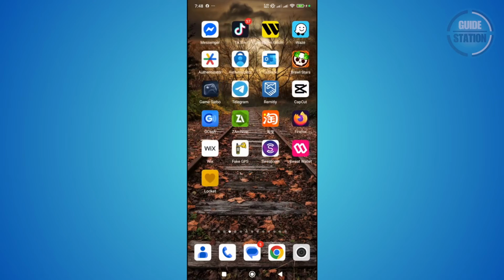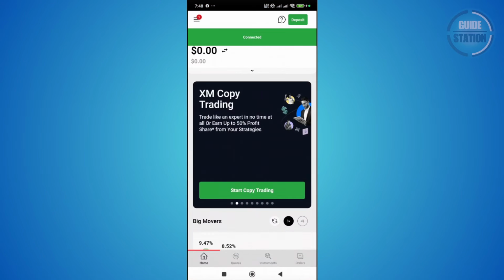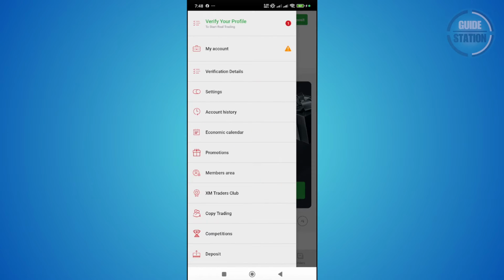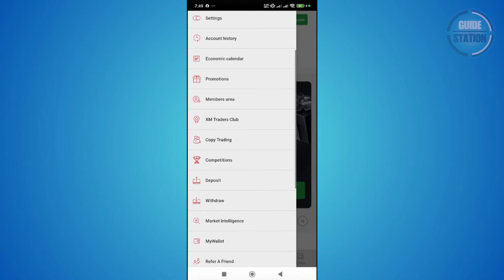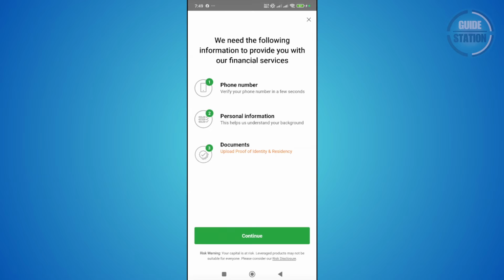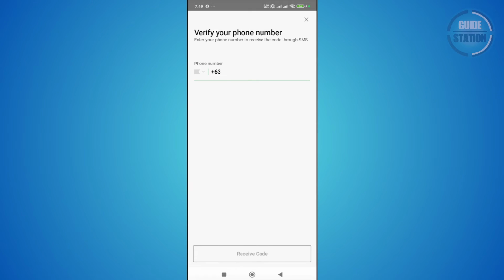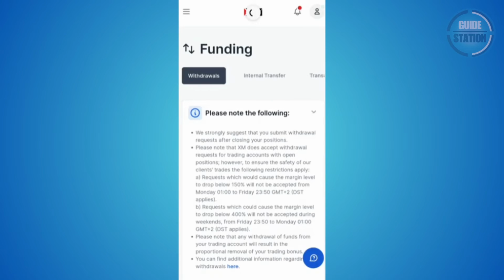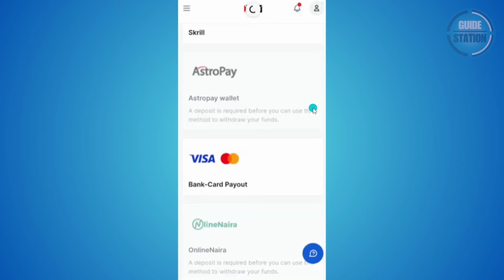How To Withdraw Money From XM Broker To Binance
How do I withdraw money from XM Broker to Binance? In this video tutorial, I’ll show you how to transfer your funds from XM to your Binance account. Enjoy!